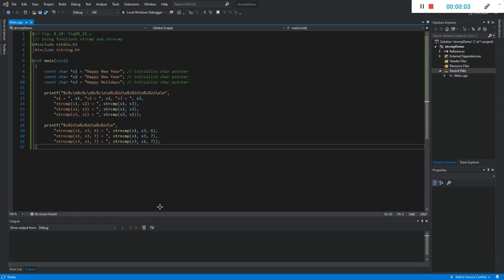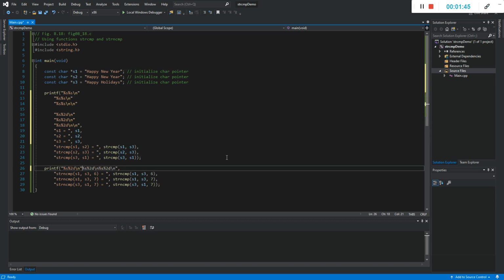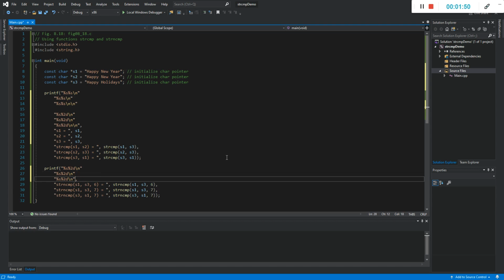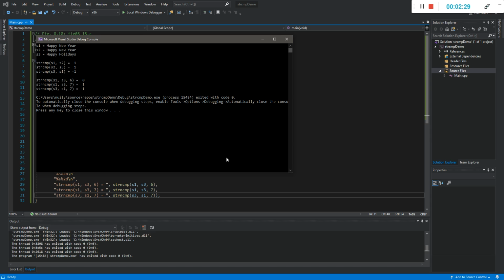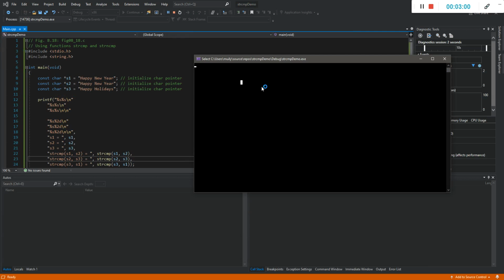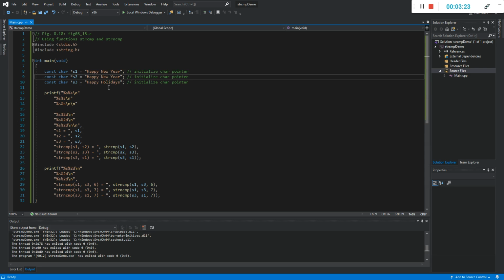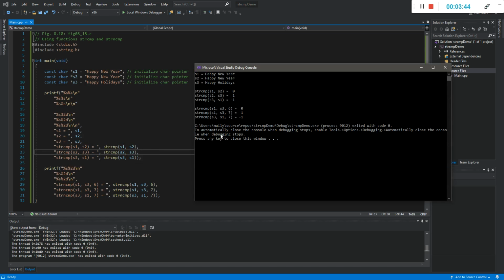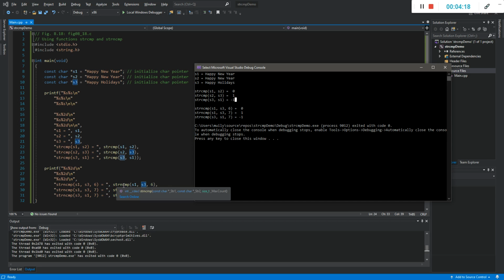12.8 Ch8 HandsOn: String Comparison Functions